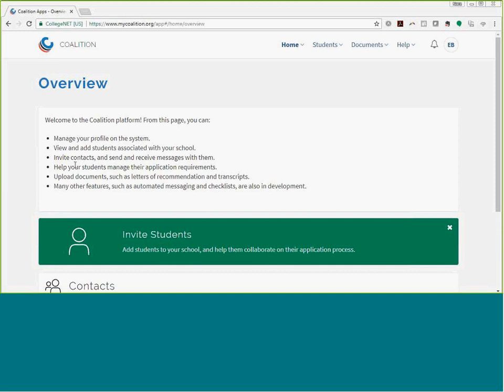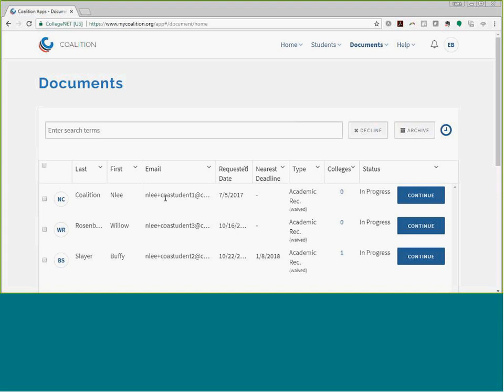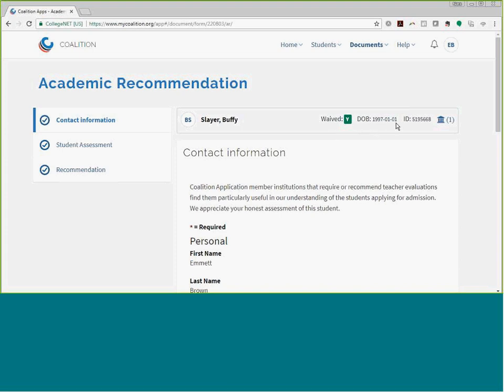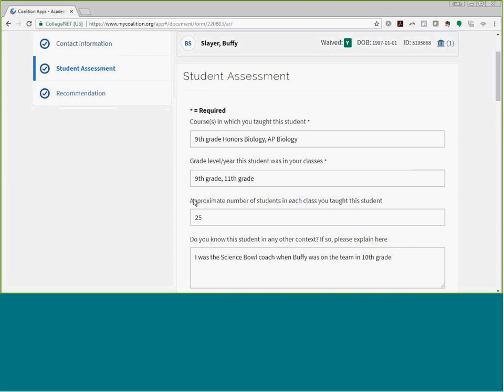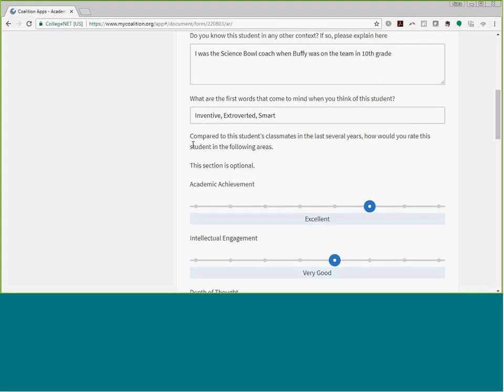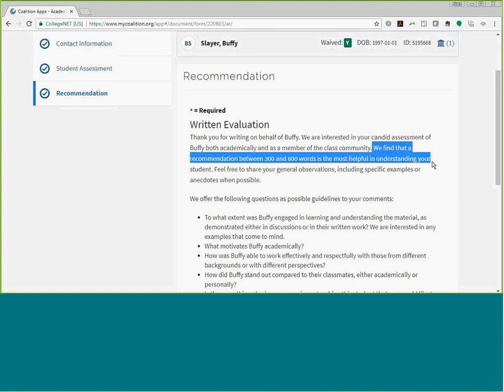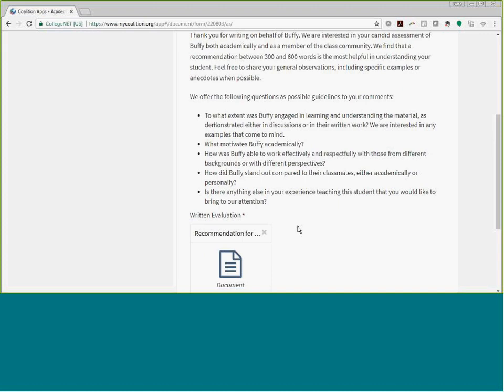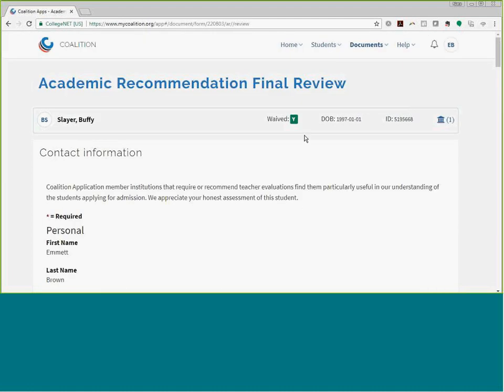Academic Recommendations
Demo of how to submit a recommendation for a student using MyCoalition